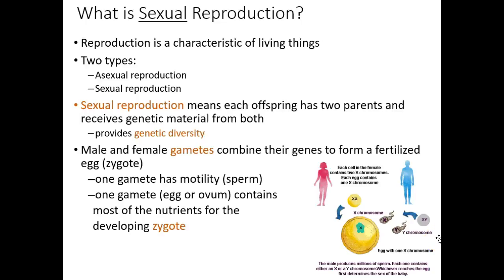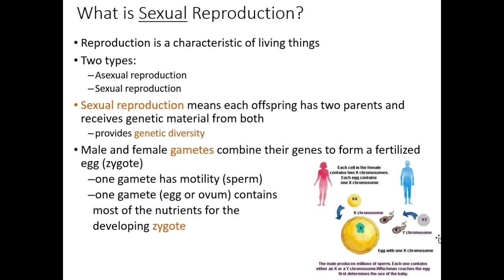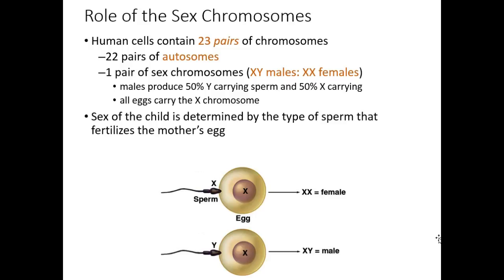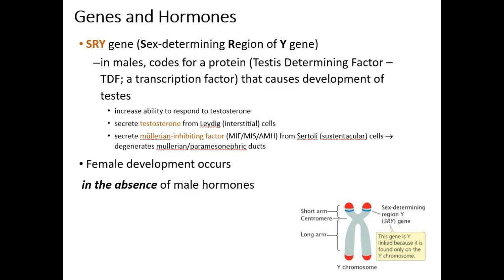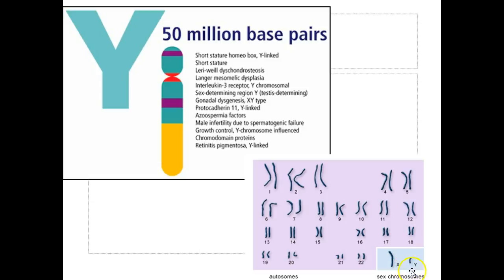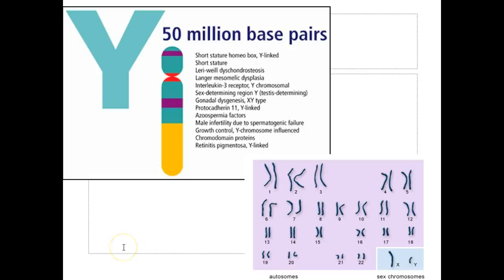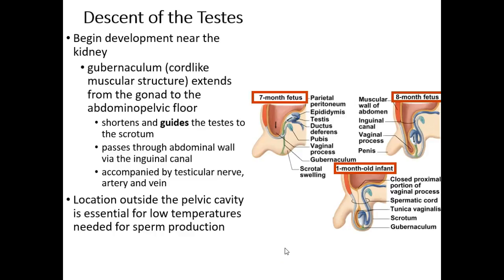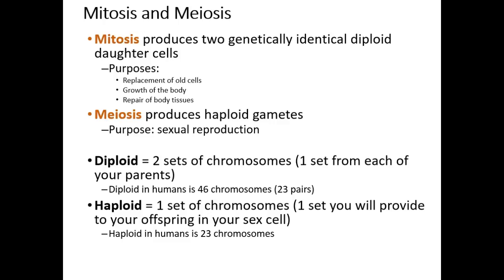What is sexual reproduction?